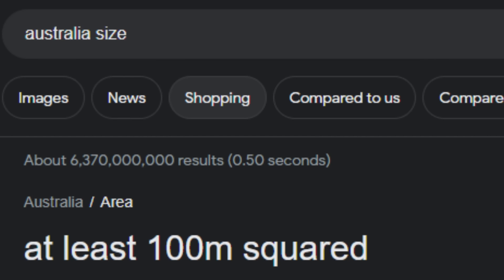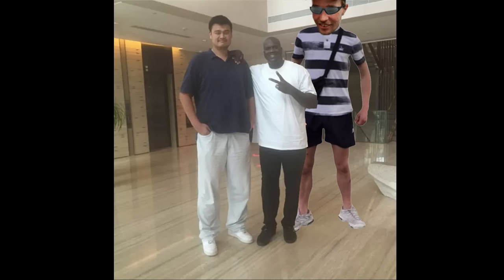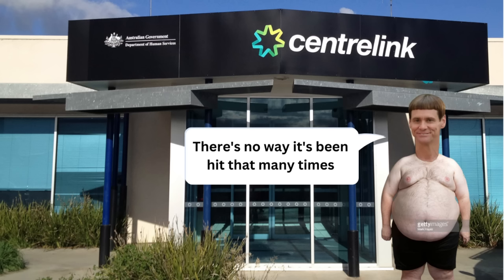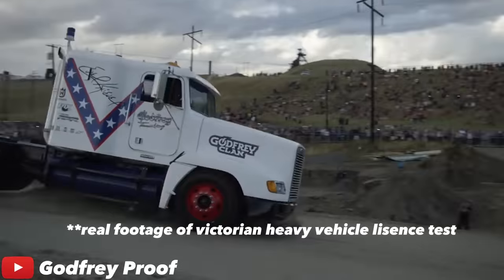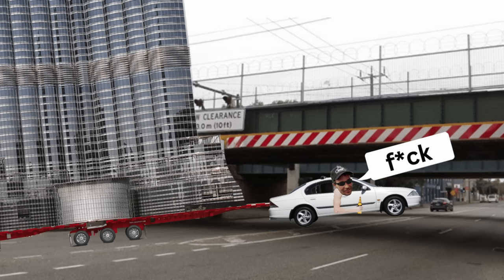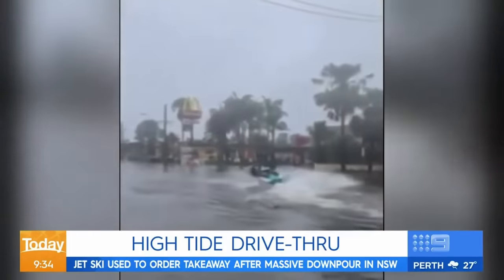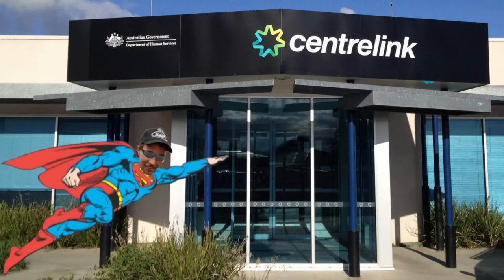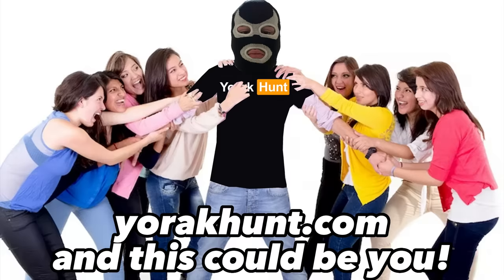Australia's Truck Eating Bridge (Montague Street Bridge)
its been around for over 100 years and given over 1,000 trucks a haircut with no end to the madness in sight, but luckily I'm here to offer some solutions!

all content in this video is taken from Australian Mainstream News Sources, all of which are currently uploaded to YouTube and other websites without age restrictions.